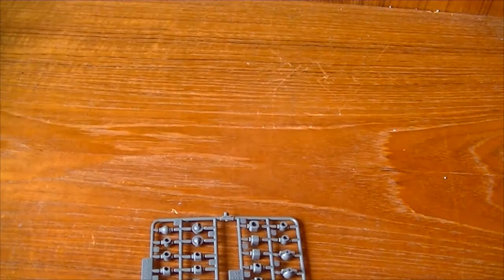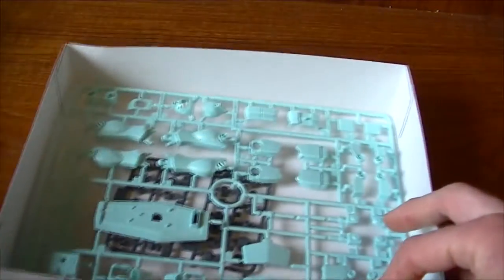HGUC RGM79 GM Unboxing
An unboxing video of the High Grade Universal Century RGM-79 GM 1/144 scale model by Bandai.